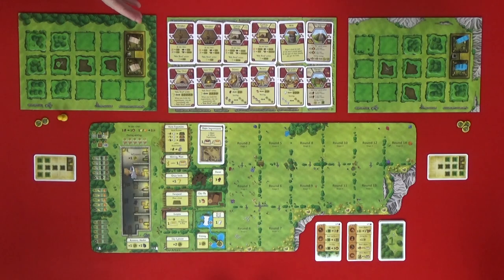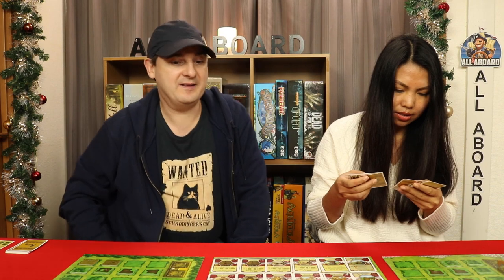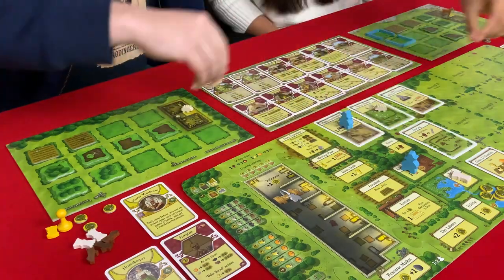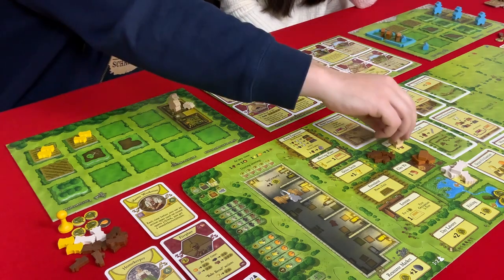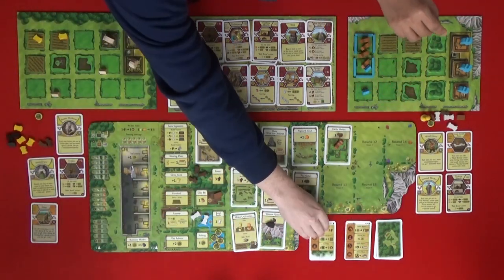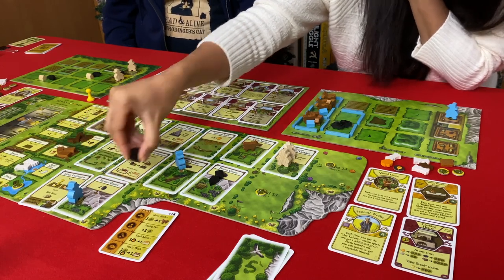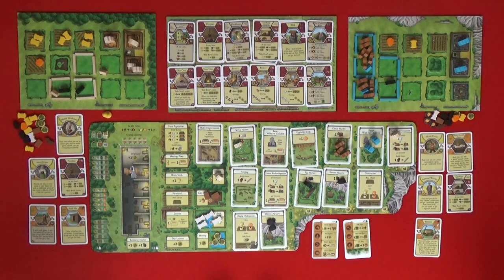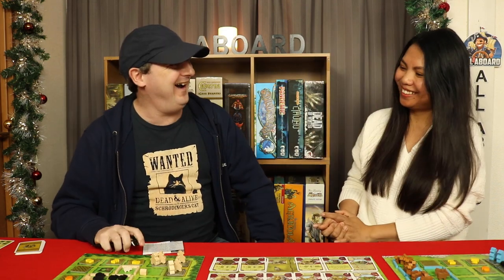AGRICOLA with FARMERS OF THE MOOR | 2 Player Playthrough | Medieval Farming in the 21st Century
Welcome to All Aboard Boardgames!

where you can donate as much or as little as you like. Every little helps keep our channel going and is much appreciated.

Pat and Glai do a full playthrough of the board game Agricola with the Farmers of the Moor expansion. In this game, we will breed animals, sow crops and renovate our houses to try to make the best farm possible. What do you think of the changes made by this expansion?

Hello everyone,

We are Pat & Glai and we both love board games. We play light and medium to heavy games regularly. We hope that our channel can help you see how the games are played as clearly and as smoothly as possible through our playthroughs.

Get on board with us!

We hope you enjoy our playthroughs as much as we love creating them.

Agricola with Farmers of the Moor Expansion Playthrough 2-Player (Ep 37)